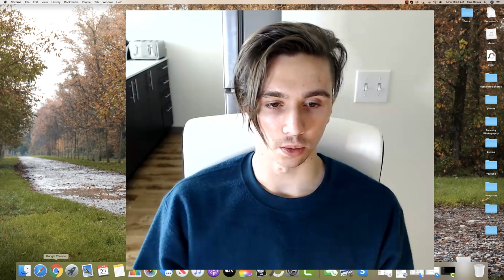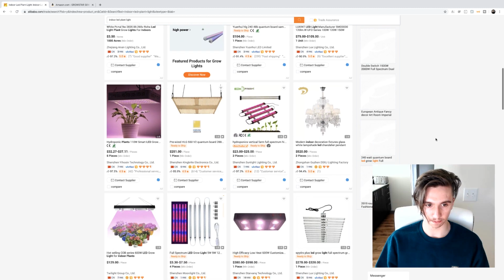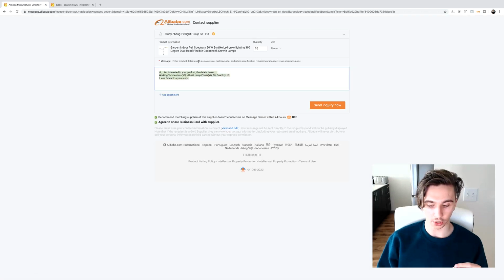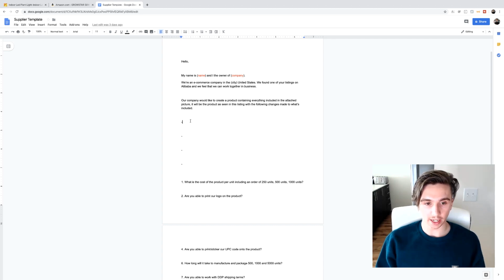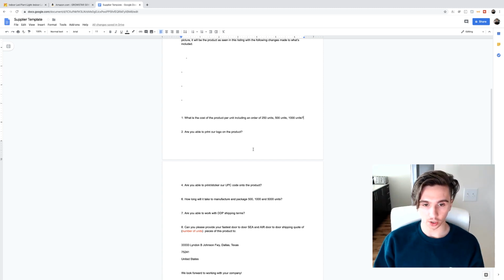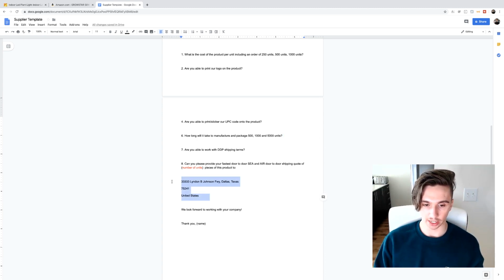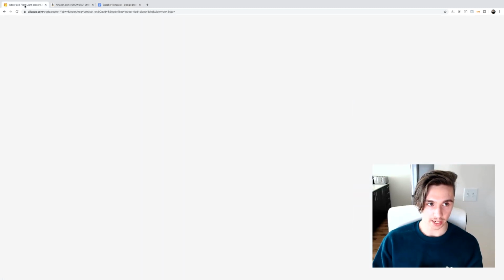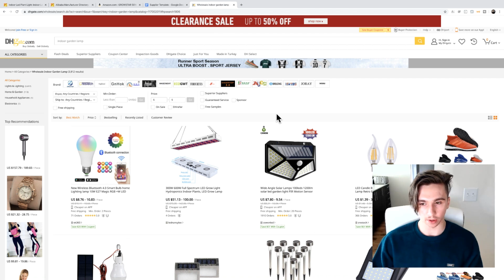Contacting Amazon FBA Suppliers in 2020 | FREE Template